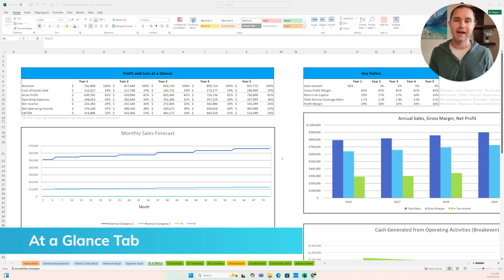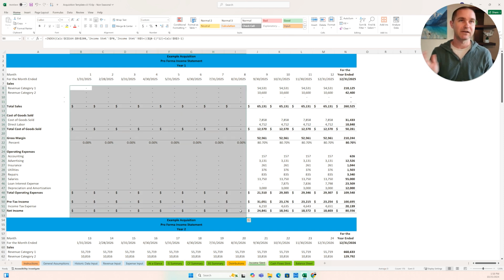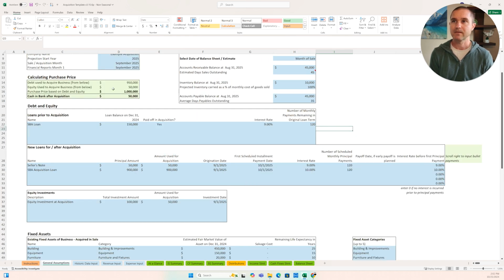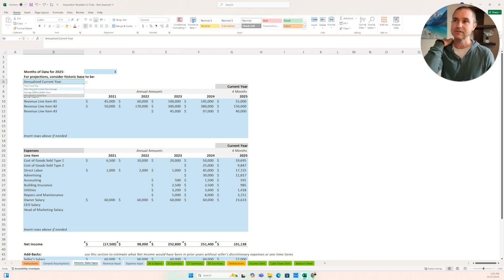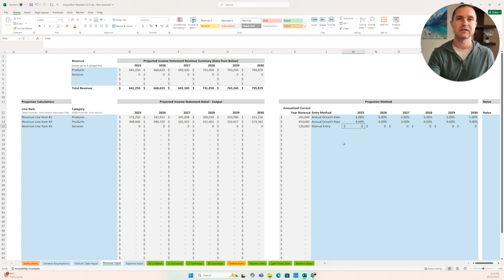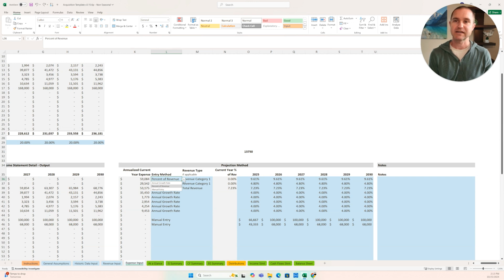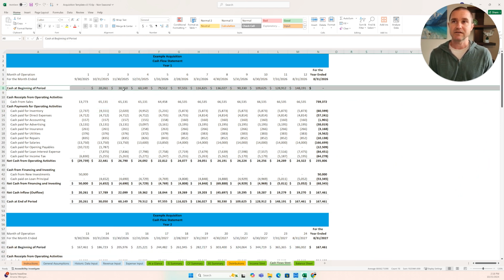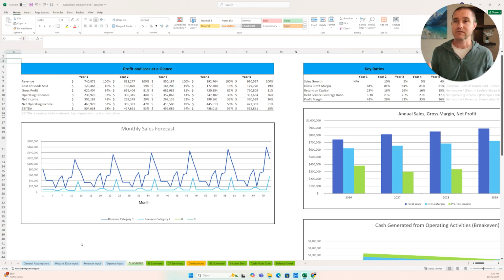How to Create Financial Projections for an Acquisition (new Guide!)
Creating reliable financial projections for a potential small business acquisition is a crucial thing to get right especially with so many potential variables and deal details. This video walks through our newest version of the acquisition financial template to help you create reliable projections on your own!

00:00 - Introduction
01:55 - Preview of Finished Output
04:40 - Starting with General Assumptions
09:35 - Calculating Purchase Price & Use of Funds
12:41 - Entering Historical Financial Data
15:05 - Projecting Revenue and Expenses
23:30 - Reviewing Debt Service Ratios and Cash Flow
25:30 - Choosing Seasonal vs. Non-Seasonal Models
29:15 - Final Summary and Next Steps